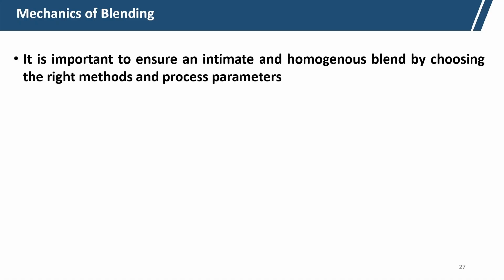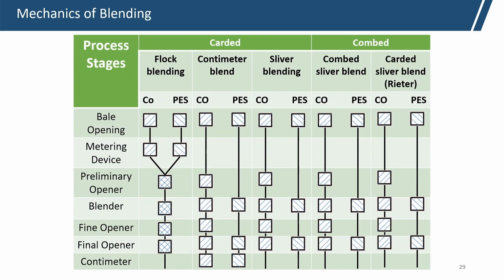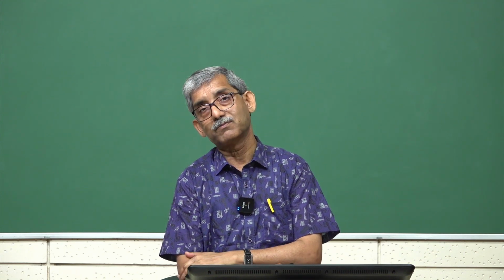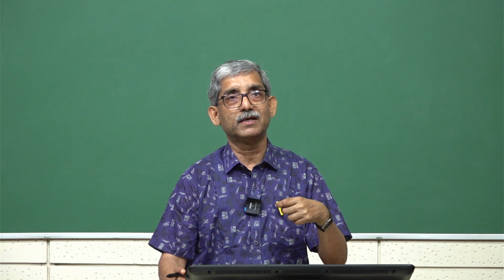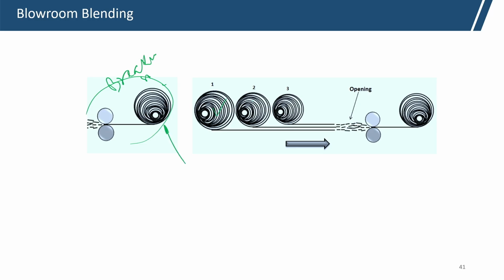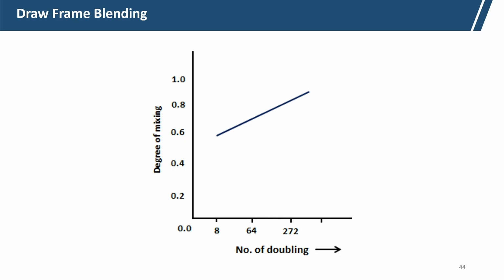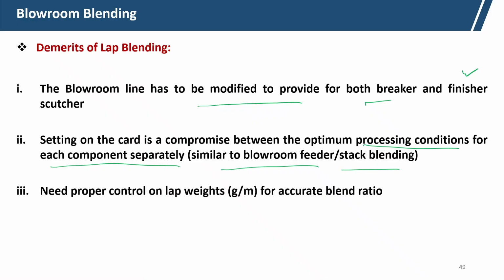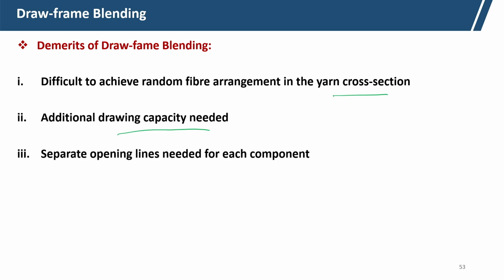Blending: Blending Mechanics, Blowroom Blending, Drawframe Blending